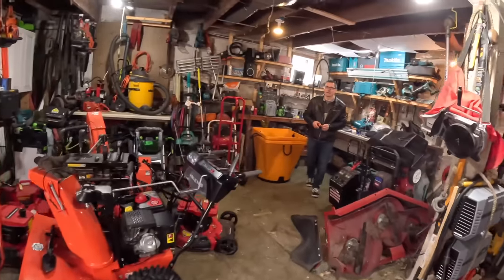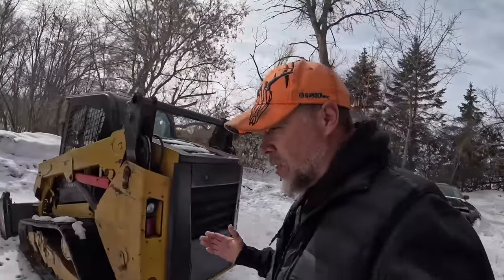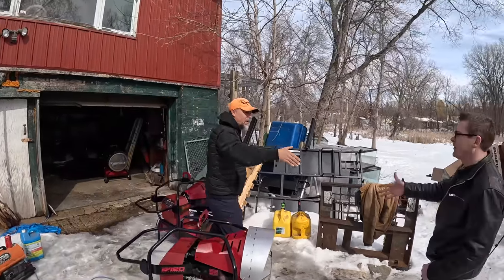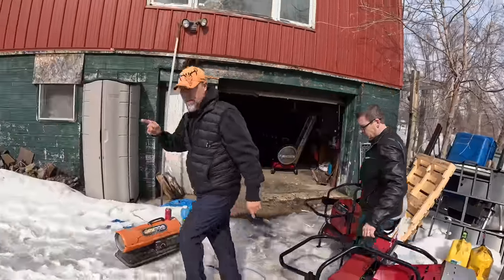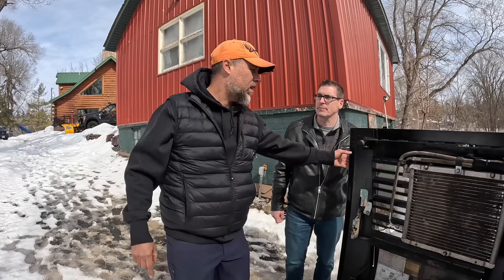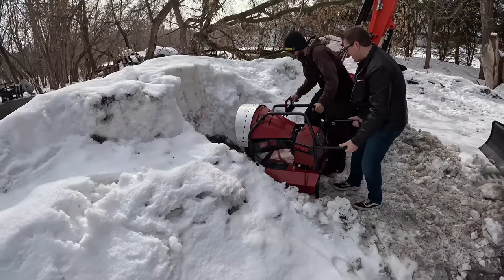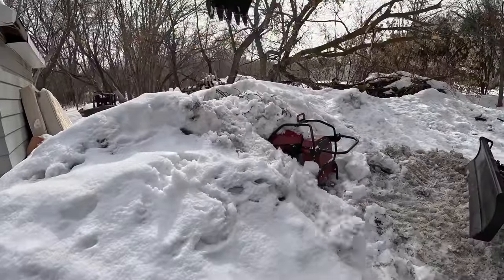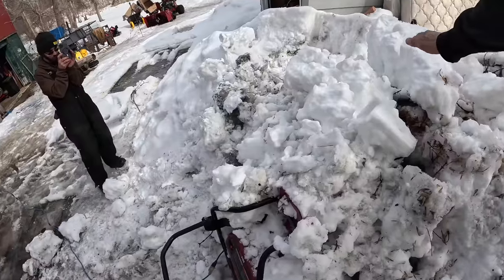It’s like TURNING ON THE SUN!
Will Sunfire garage heaters live up to the Hype? Lets see how this goes